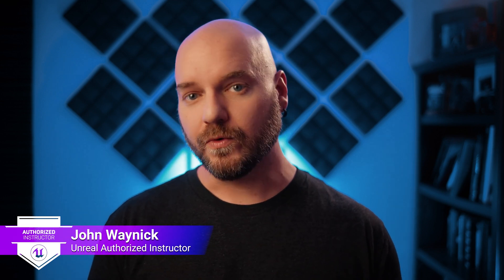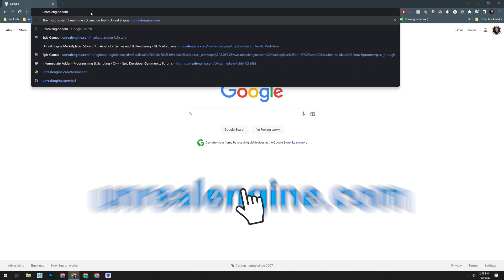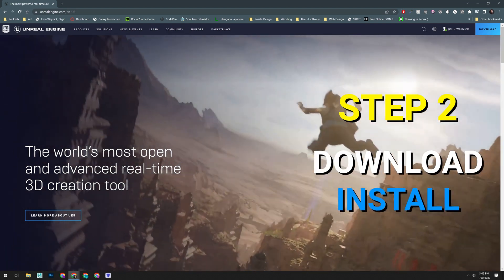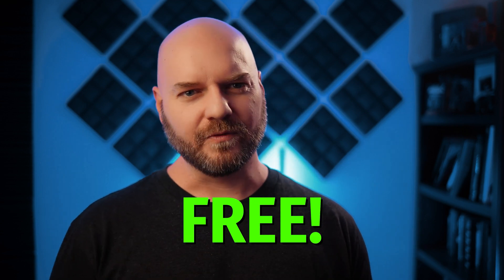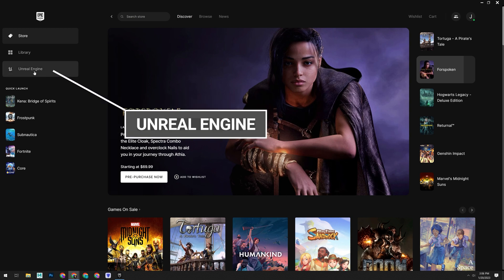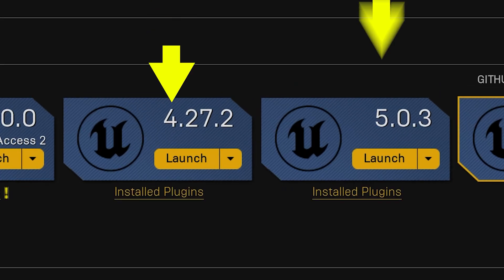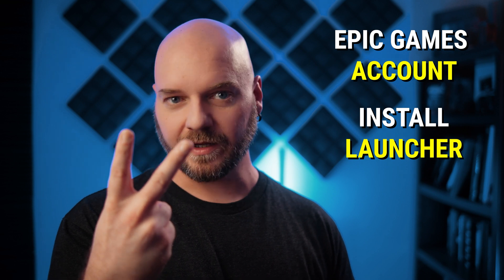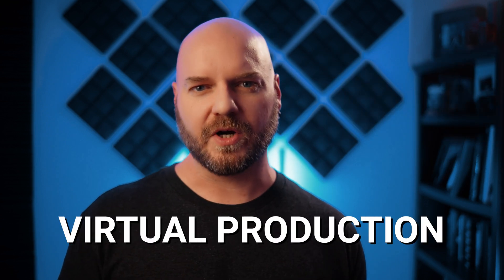3 Steps to Getting Unreal Engine 5 Installed and Setup (Getting Started Beginner Tutorial)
Full Getting Started Course, Go from Beginner to Pro in 5 days

Getting Started with Unreal Engine 5 Free Beginner Tutorial. In Part 1 of this Intro to Unreal module, we're going to look at the 3 steps to getting started with Unreal Engine. This series is using Unreal Engine 5, but many aspects also work with Unreal Engine 4.

00:00 Introduction
00:30 Epic Games Account
01:29 The Epic Games Launcher
01:39 Hardware Specs (System Requirements)
01:54 Is Unreal Really Free?
02:23 Installing the Launcher
02:44 Unreal Engine Portion of the Launcher
03:12 Unreal Engine Versions
03:37 Installing Unreal Engine
04:09 Which Unreal Version to Use?
05:22 Conclusion